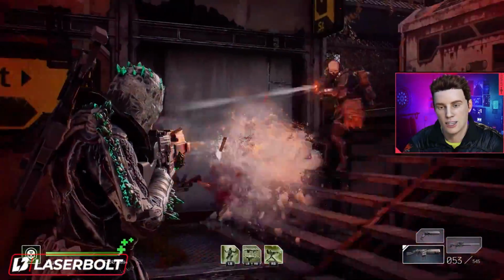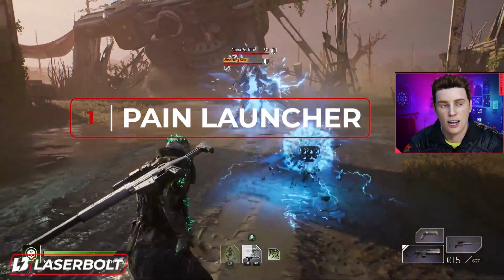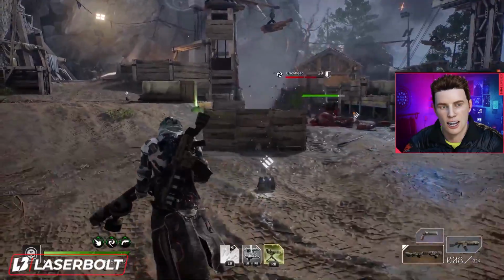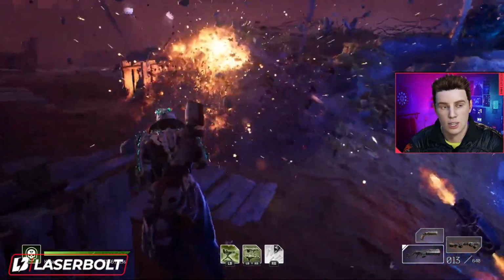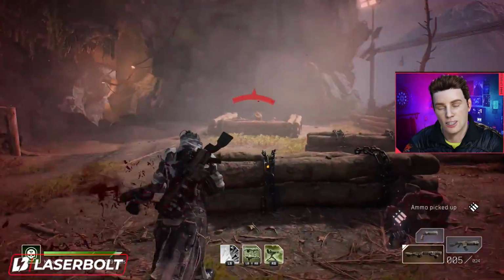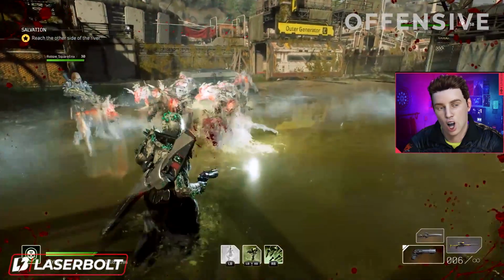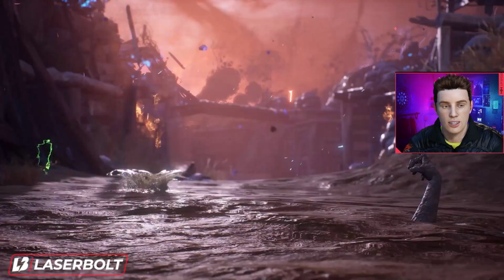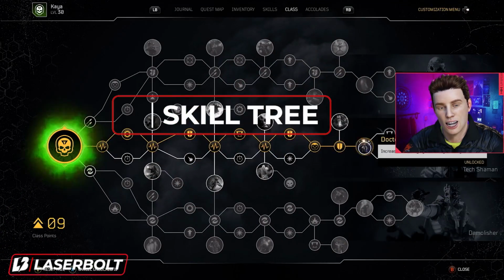Outriders TECHNOMANCER ULTIMATE GUIDE | EVERYTHING YOU NEED TO KNOW (Abilities, Skill Tree, Weapons)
This video will go over the Outriders TECHNOMANCER ULTIMATE GUIDE | EVERYTHING YOU NEED TO KNOW (Abilities, Skill Tree, Weapons). The Technomancer is a long-range support specialist that possesses the best healing abilities of all four classes. It also utilizes a wide range of deadly contraptions along with summoning weapons to use that give him the best support class of all four outriders classes.